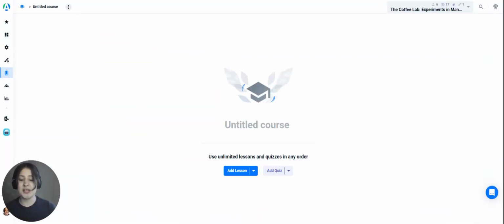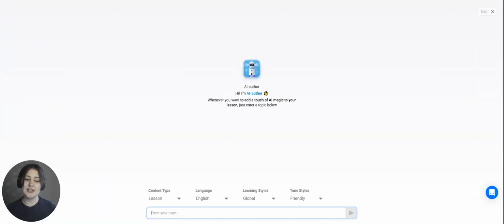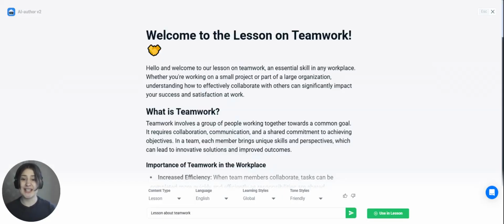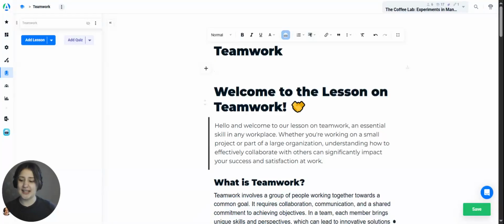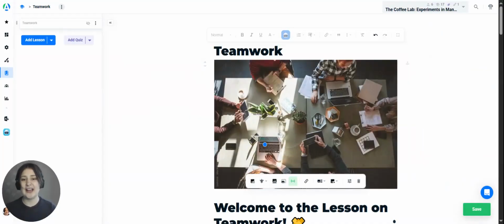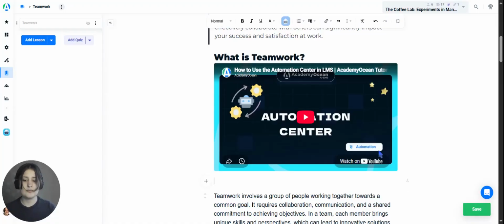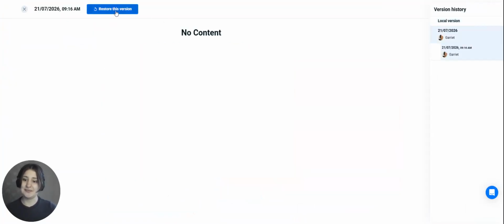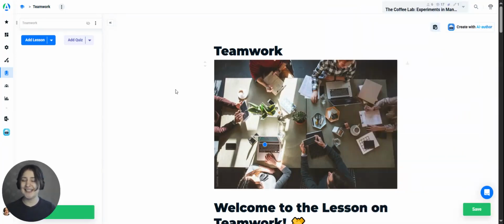How to Create a Lesson in LMS | AcademyOcean Tutorial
Learn how to create a new lesson in AcademyOcean LMS and configure its settings so it's ready for your learners — from adding content to publishing.

In this video you will learn:
— how to add a new lesson inside a course
— how to add and format lesson content (text, media, and blocks)
— how to configure lesson settings
— how to publish the lesson and make it available to learners